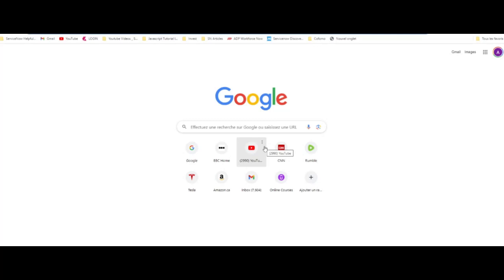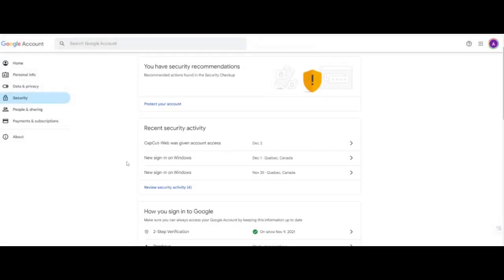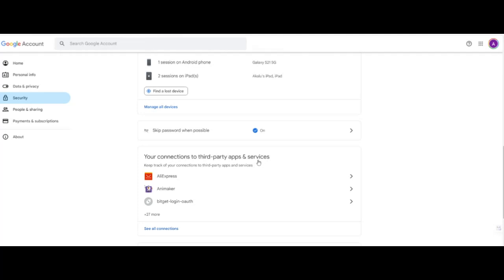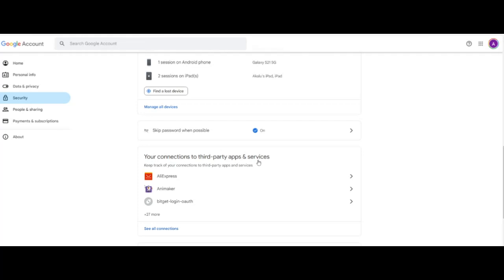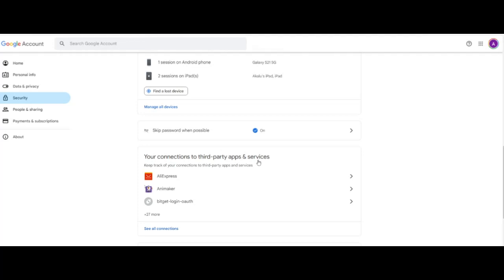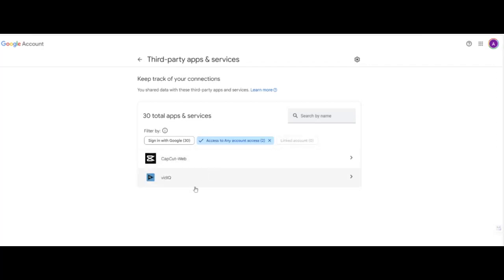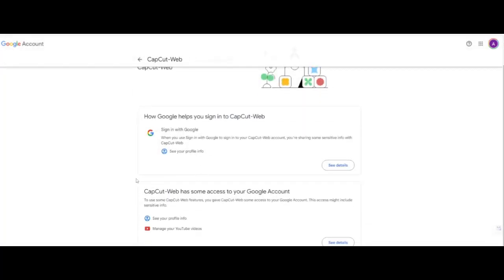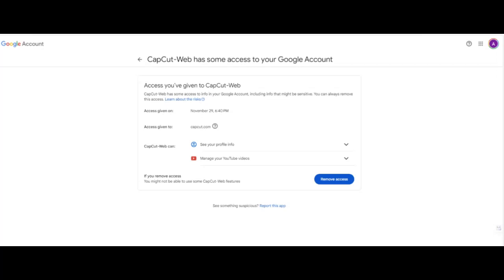Secure Your Google Account from Unauthorized Access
Today, I want to emphasize the importance of securing your Google account. Cybersecurity is crucial for individuals and business owners alike. Many of us rely on our Google accounts for various business activities, making it vital to safeguard them using the simple tips and steps outlined in this video.

If you'd like to join our small business community, you can receive actionable tips, tutorials, and tools for growing your small business online.

After watching the video on securing your Google Account, please let us know your thoughts.